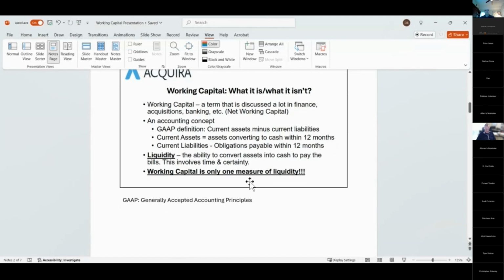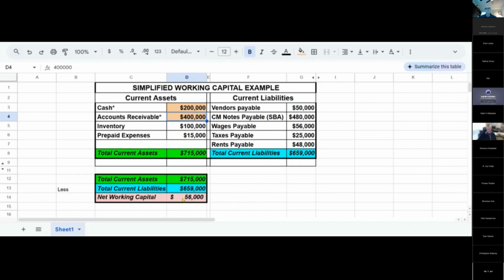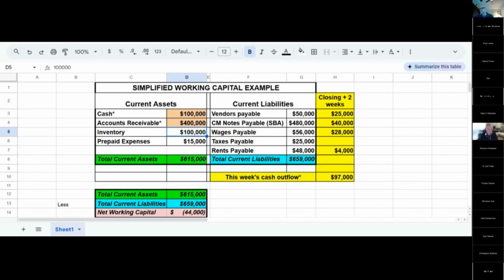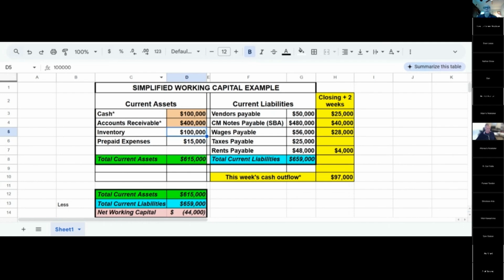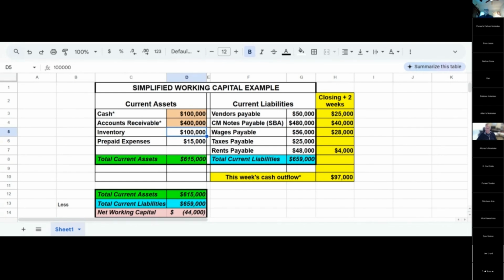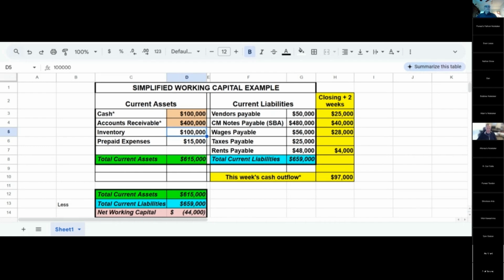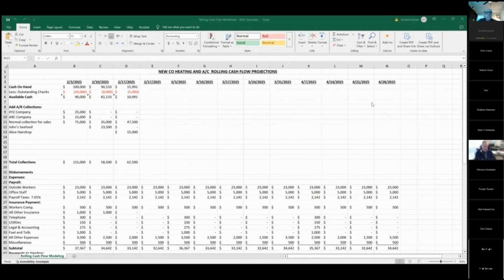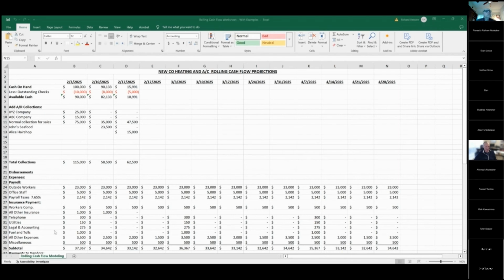Working Capital and Liquidity Management in Business Acquisitions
Mastering Working Capital in Business Acquisitions

In this video, we break down the essentials of working capital and its impact on liquidity during a business acquisition. Here's what you'll learn:

Working Capital Basics

-Understanding working capital: current assets vs. current liabilities.
-Why liquidity matters and how misleading figures can affect your decisions.

Receivables and Cash Flow

-The importance of scrutinizing receivables for quality and collectability.
-Managing liquidity with a 13-week rolling cash flow model to anticipate needs post-acquisition.

Negotiation Tactics

-How to define working capital terms to avoid post-closing disputes.
-Why detailed financial reports are crucial during due diligence.

-Evaluating the seller’s financial practices and reporting accuracy.
-Assessing risks like personnel changes and local labor market challenges.